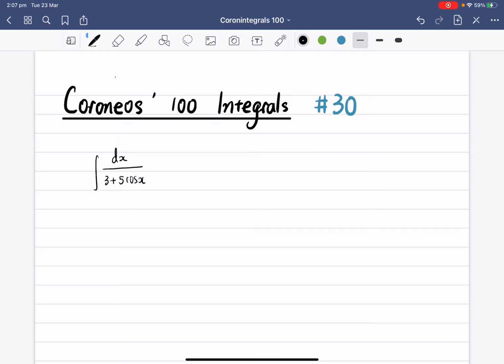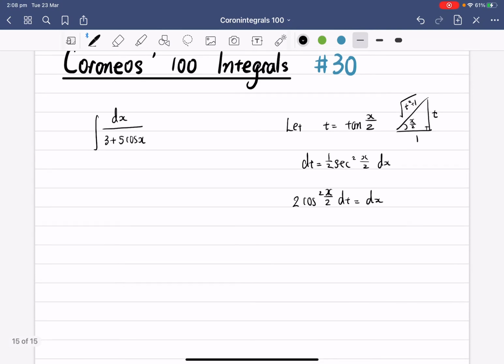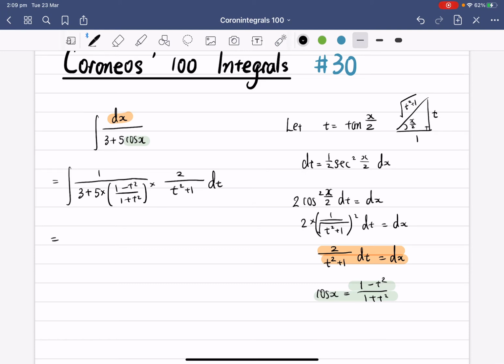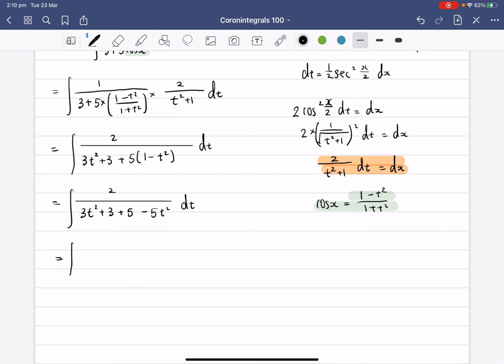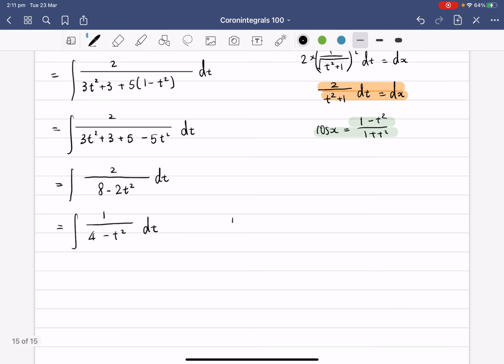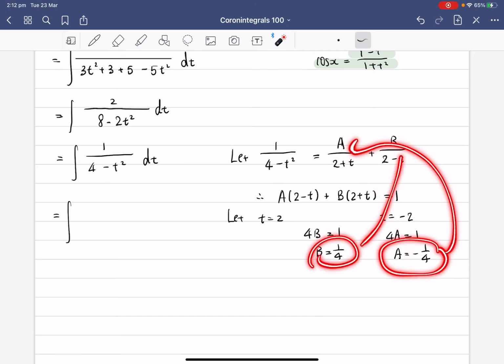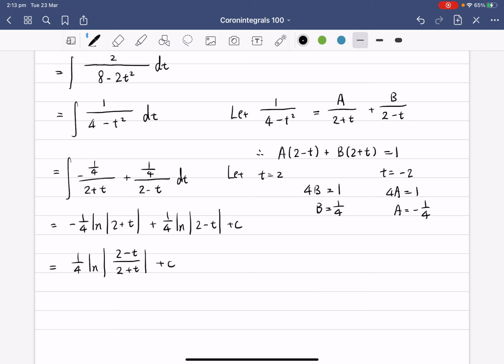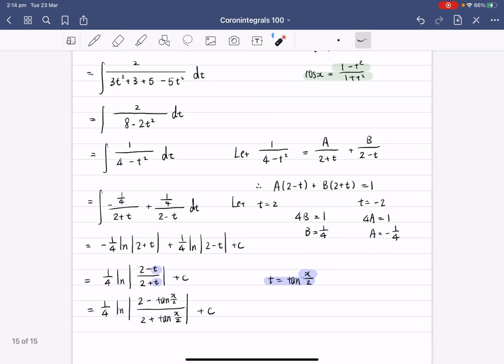Coroneos' 100 Integrals: 030 ∫1/(3 + 5cosx).dx